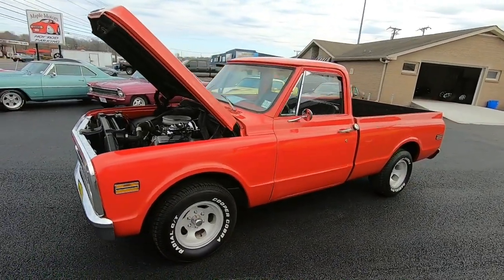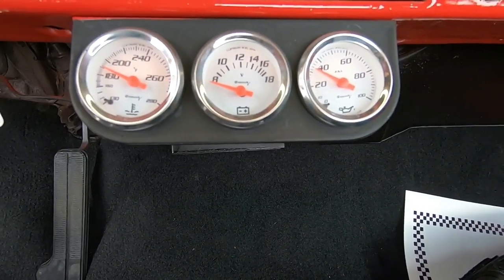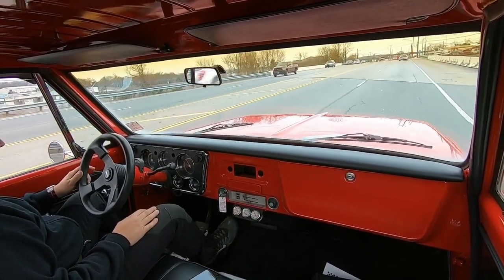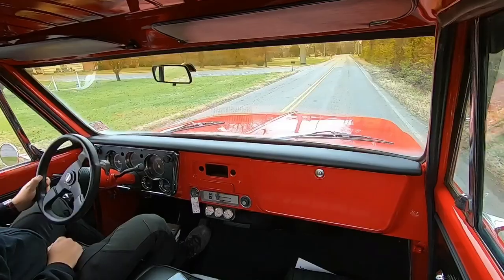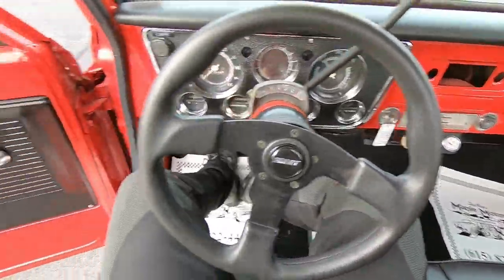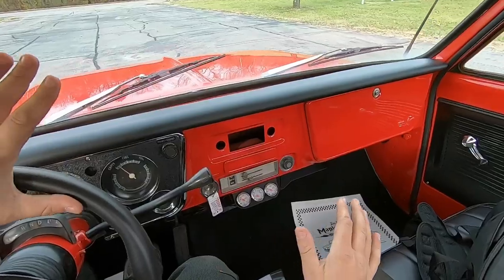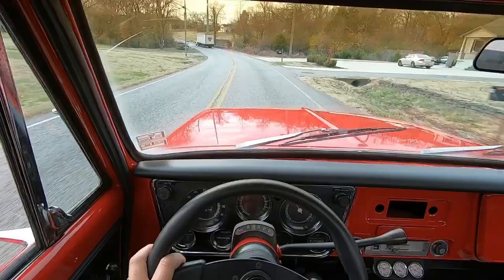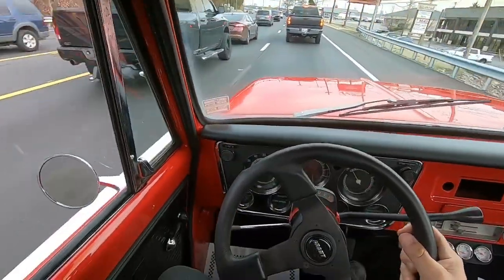Test Drive 1970 Chevrolet C-10 Pickup Truck SOLD $15,900 Maple Motors #900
1970 Chevrolet C-10 SWB
V-8 engine, automatic transmission, power brakes, aluminum accessories, headers, dual exhaust with Flowmaster style mufflers, aftermarket gauges, Grant steering wheel, 12-bolt rear, new chrome bumpers and trim, 15" aluminum wheels. Stock#900 $15,900

Web:  Maplemotors.com
 TN residenxts,